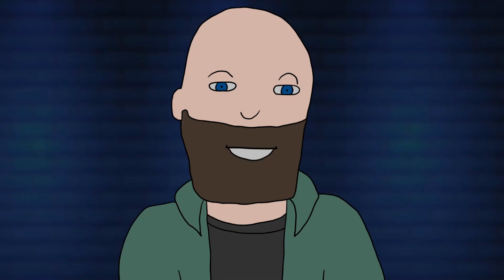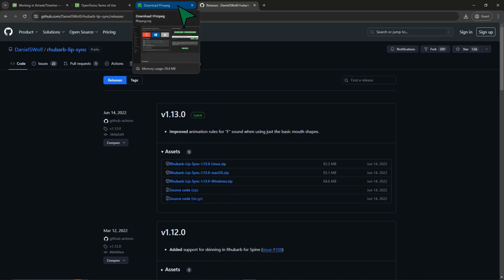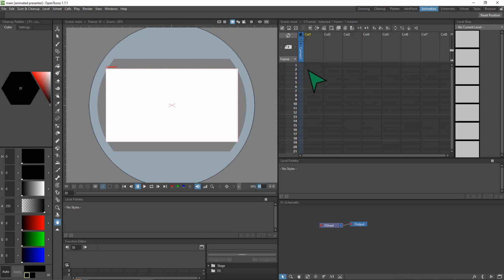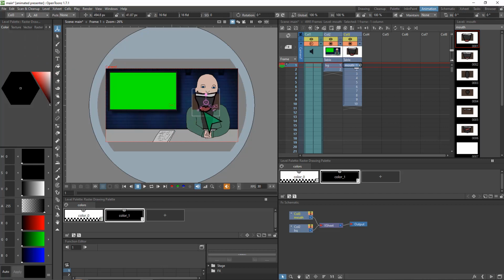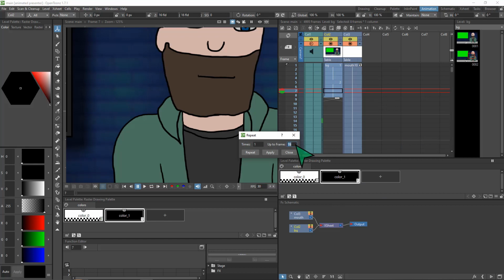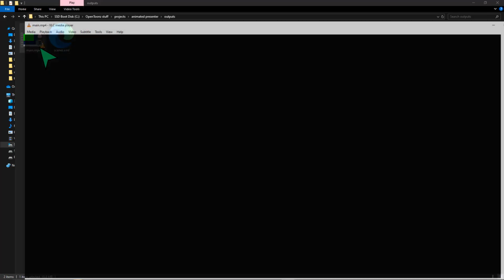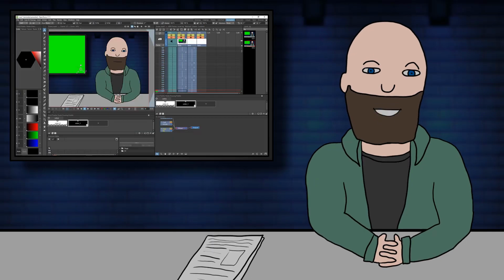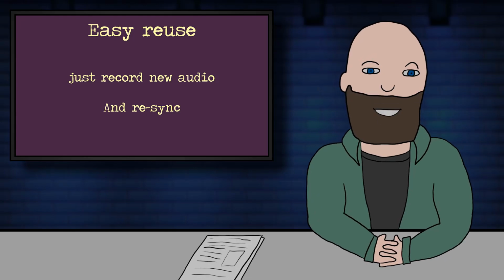Create an Animated Presenter with OpenToonz and Rhubarb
Hi all!

This video demonstrates how to create an animated presenter using OpenToonz, Rhubarb Lip Sync, FFmpeg, and the drawing and video-editing software of your choice.  The video itself was created using this methods shown within.

Links:
OpenToonz

(you can also draw everything in opentoonz itself but I wanted to keep the video short and not expend much time discussing opentoonz' quirky drawing tools)